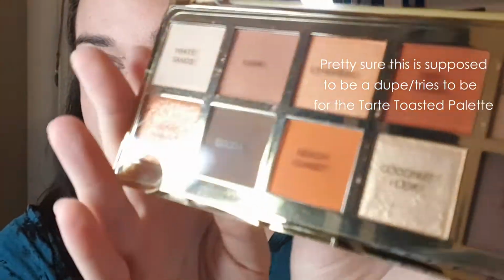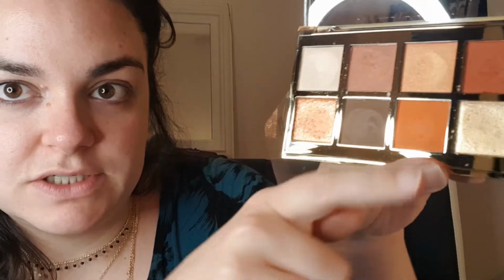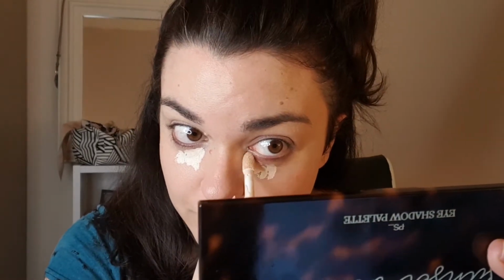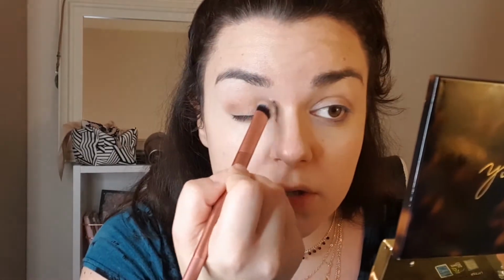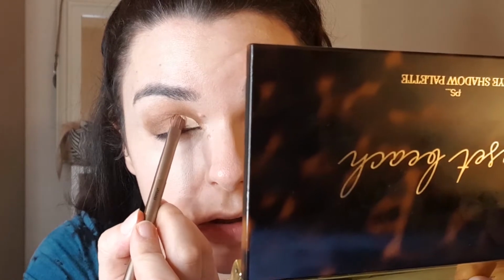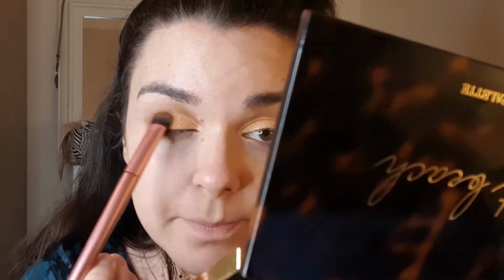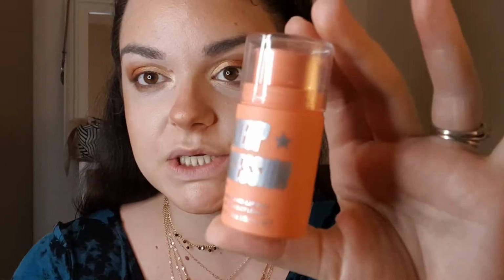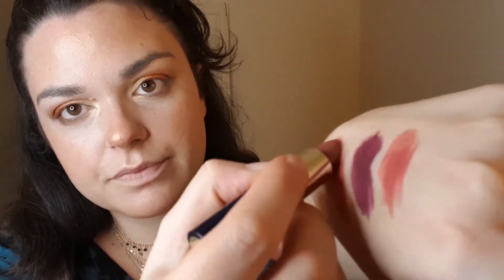Trying PRIMARK makeup! Autumn & Fall Inspired Look with Cut Crease - First Impressions & Review!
I picked up this palette and lipsticks last week and wanted to test them out. I think the palette is pretty decent for the price but not a fan of the lipstick that I tried. Anyway - for my first time doing a cut crease - how did I do??